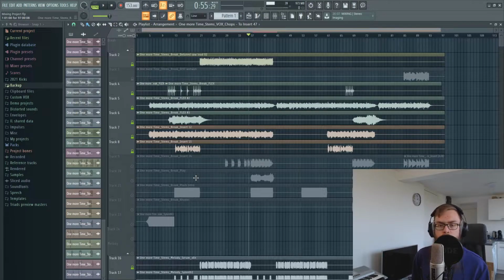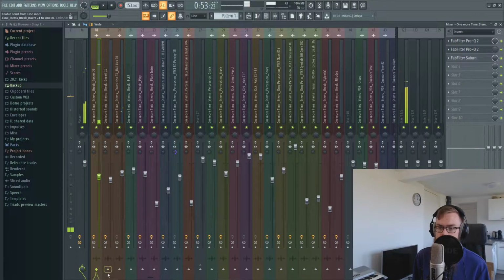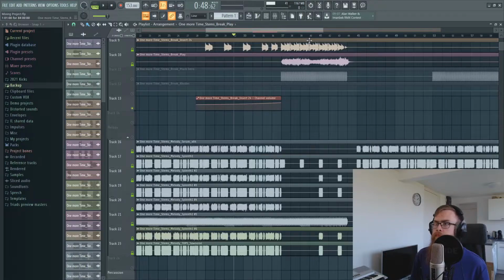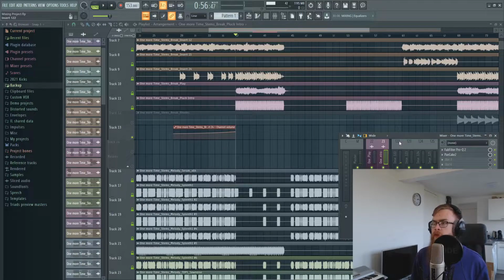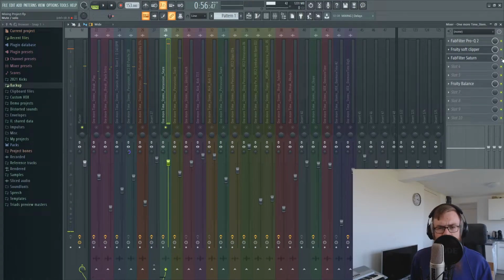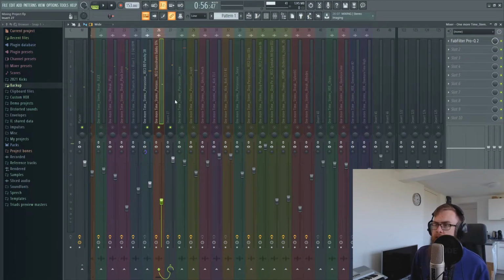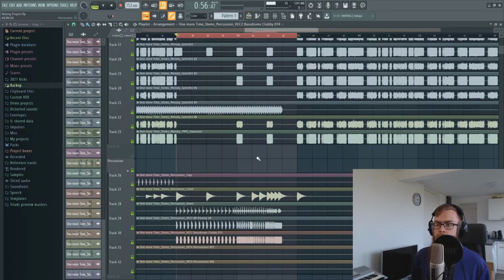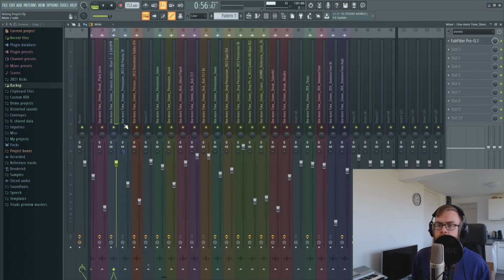How to mix Buildups PROPERLY! (Synth Saturday 018)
In this video we tackle the buildup of One more Time, showing you my best tips and tricks on getting the percussion to sound just right with simple steps.

Timestamps:
00:00 Intro
00:09 End Result
00:22 Introduction
01:00 Background sounds/ atmosphere
12:17 Percussion Elements: Snare / Clap
18:39 Percussion Elements: Club Kick
22:53 Final Balancing
26:16 Outro